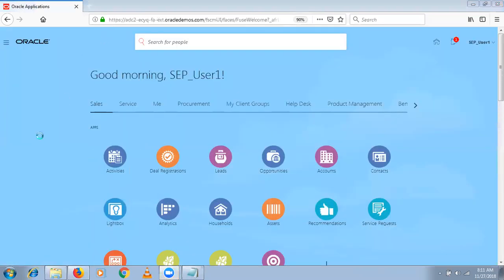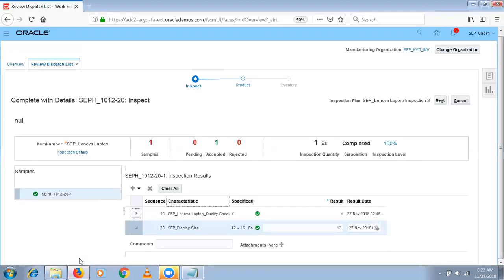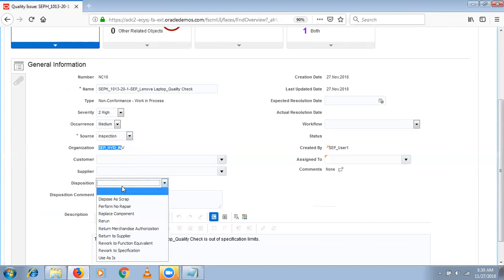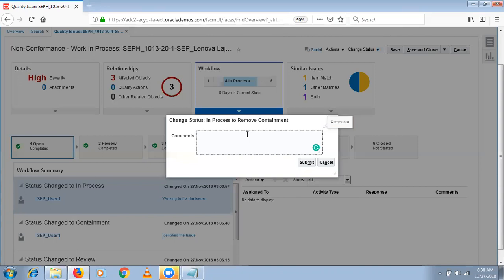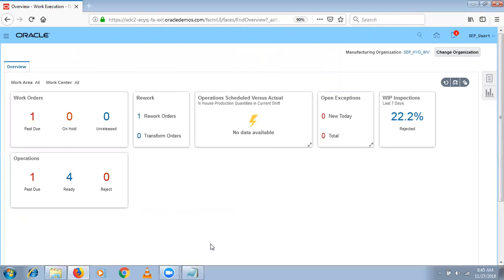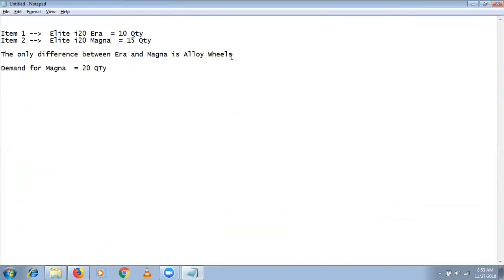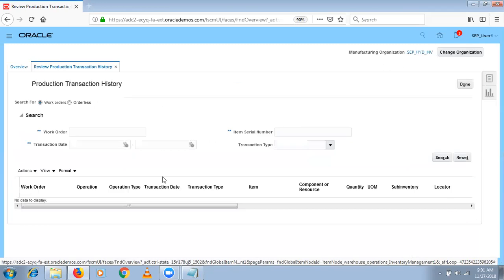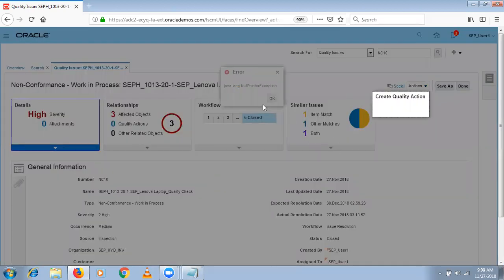Oracle Fusion Cloud Inspection Characteristics (V3)